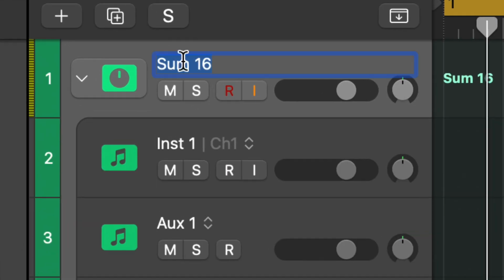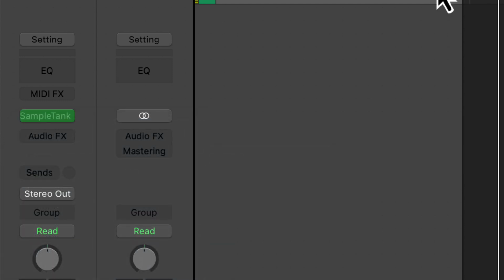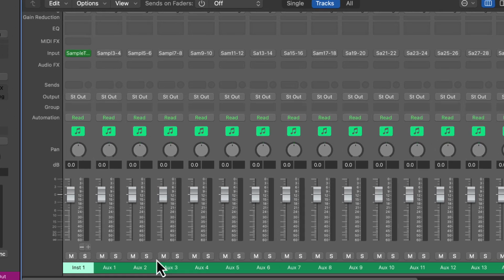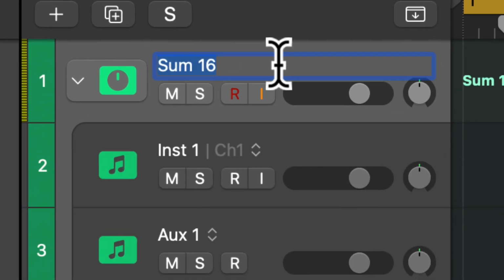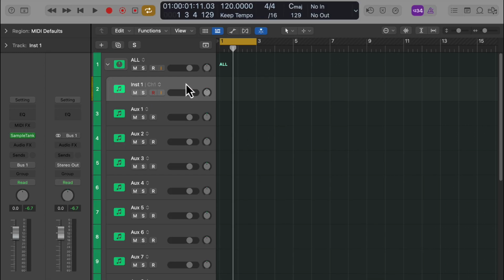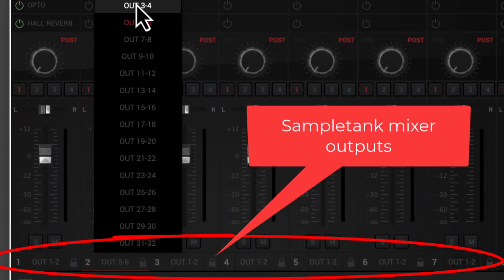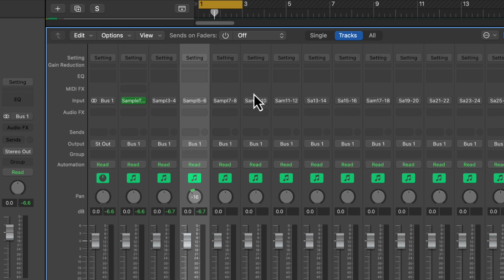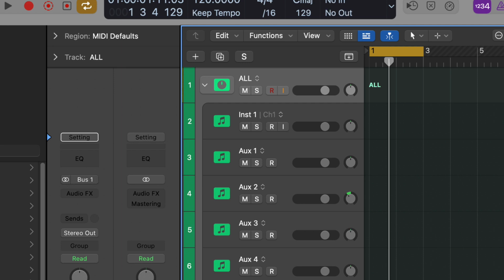How to Create Multiple Outputs with SampleTank in Logic Pro – Step-by-Step Guide!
Are you struggling to route multiple outputs in SampleTank by IK Multimedia inside Logic Pro ? In this tutorial, I’ll walk you through the entire process of setting up multi-output channels, so you can mix and process individual instruments separately for a cleaner, more professional sound!

✅ In this video, you’ll learn:
✔️ How to load SampleTank 4 as a multi-output instrument
✔️ How to assign separate outputs for each instrument inside SampleTank
✔️ How to configure aux and bus channels in Logic Pro
✔️ How to apply different effects and processing to each instrument
✔️ Pro tips to optimize your workflow and avoid common mistakes

🎧 Whether you're producing beats, composing film scores, or working on live performances, multi-output routing in SampleTank will enhance your mix and give you total control over your sound. Don’t miss out on these essential techniques!

🔗 Useful Links & Resources:
🎹 Get SampleTank:
💻 Download Logic Pro 11: [Insert link]
🎛️ Free Multi-Output Template: [Insert download link]